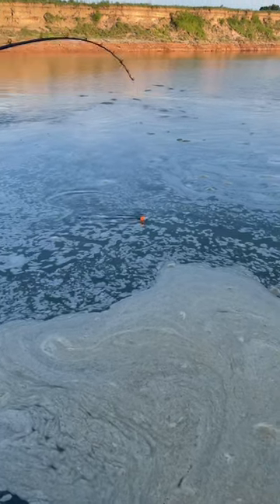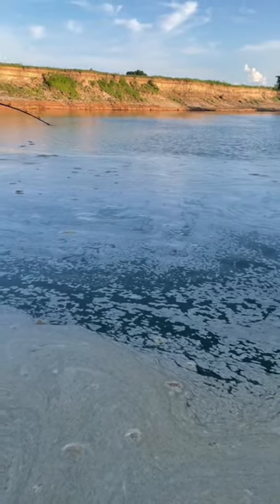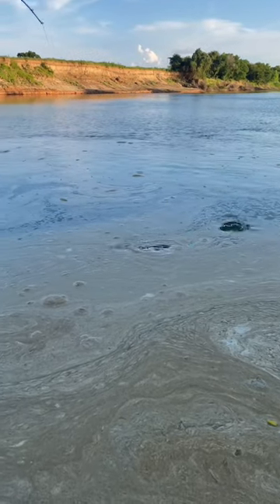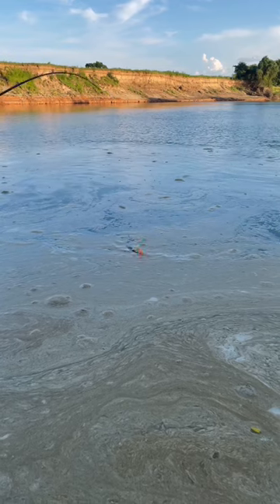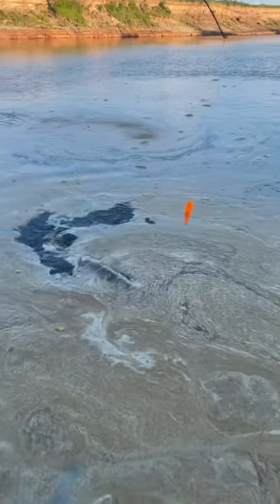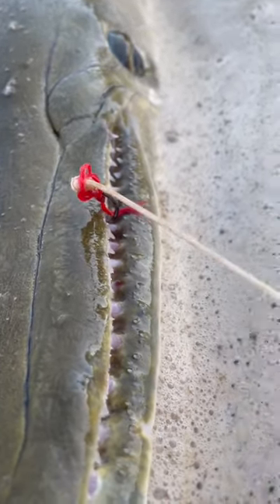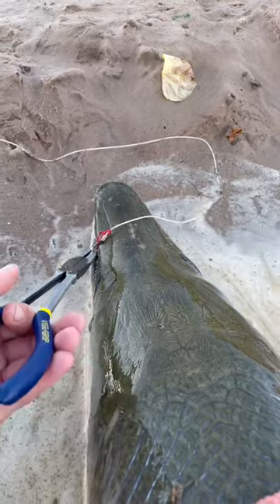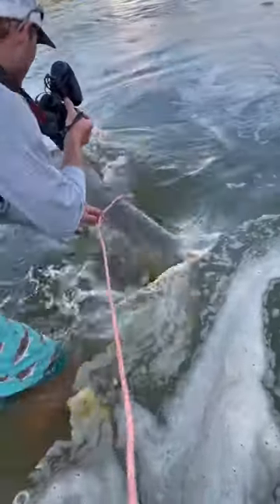We Tagged A Massive Fish Under Rapids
We tagged a massive fish behind rapids. rapids foam massivefish fishing animals nature wildlife adventure outdoors nativespecies fish fishcontent wildspaces conservation #444